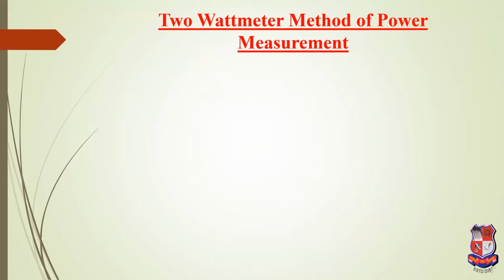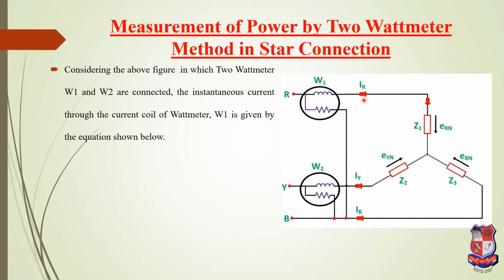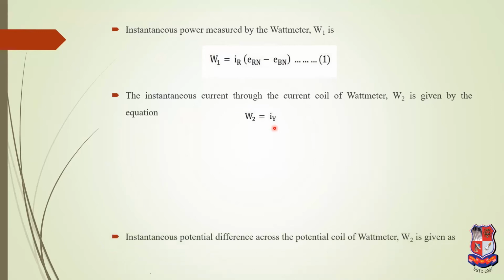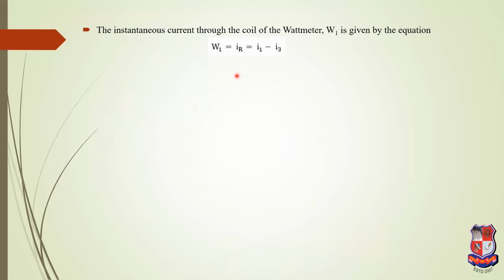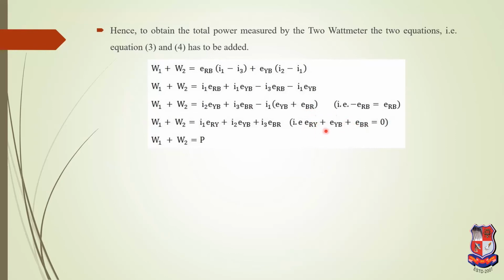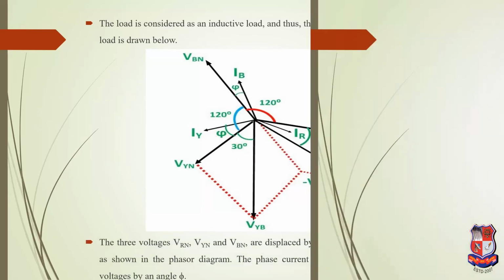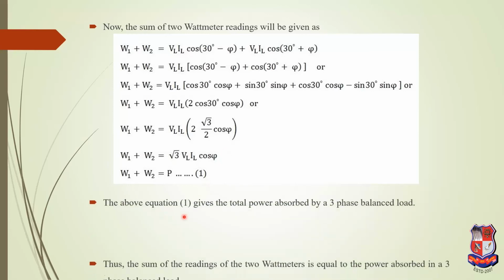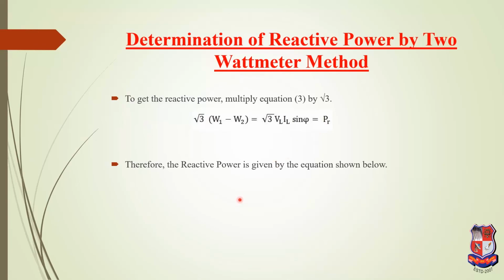GTU_BE_Electrical_3110005_TWO WATTMETER METHOD FOR POWER & POWER FACTOR MEASUREMENT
Created By : Tejaskumar Gunvantbhai Mistry [Assistant Professor] | 17 May 2020 | 149 MB
Topic : TWO WATTMETER METHOD FOR POWER & POWER FACTOR MEASUREMENT